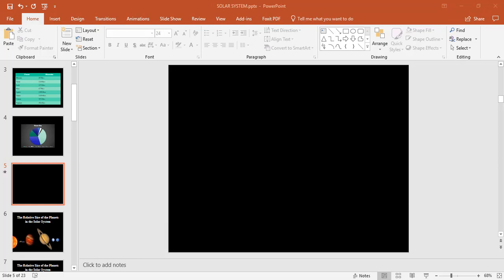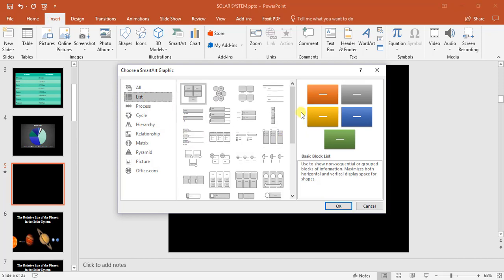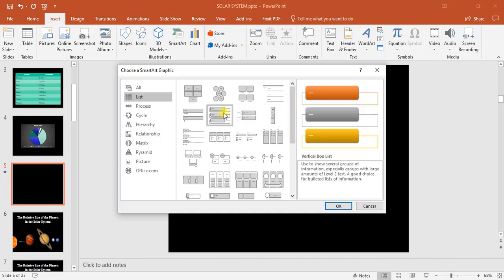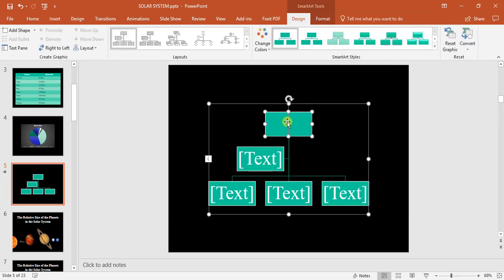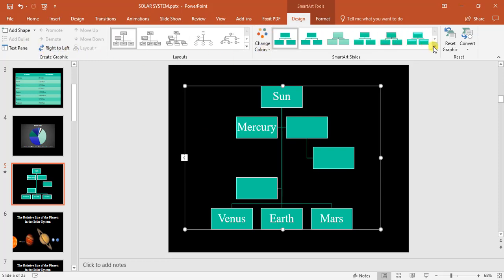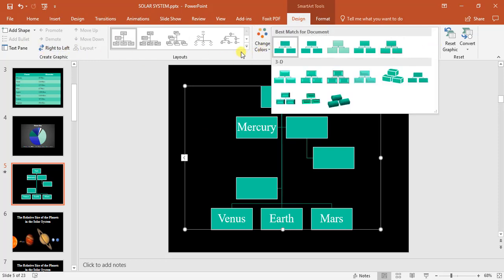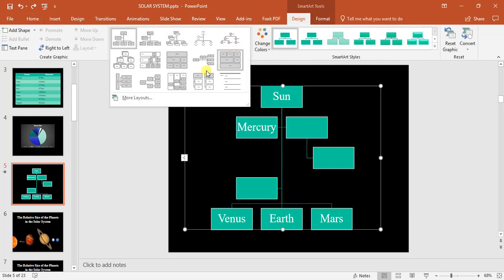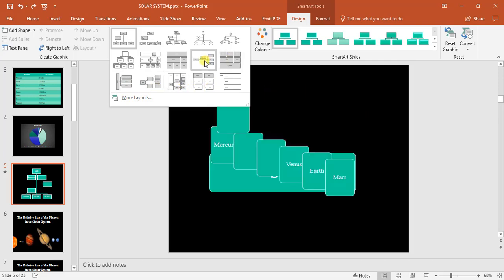4 - Insert and Manipulate SmartArt on Slides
How to add and edit SmartArt in PowerPoint